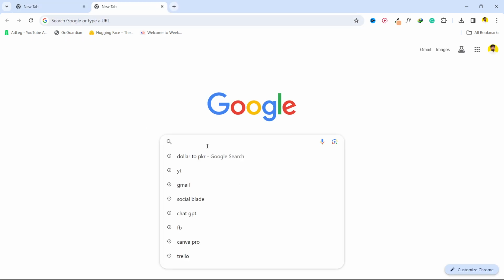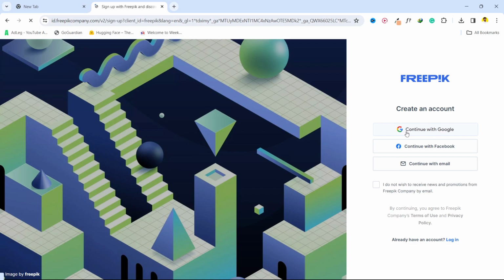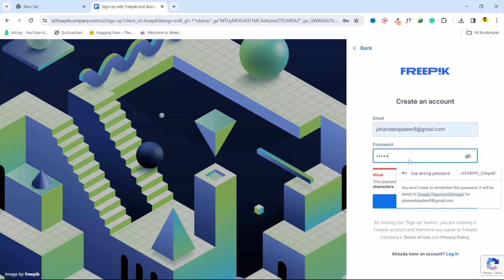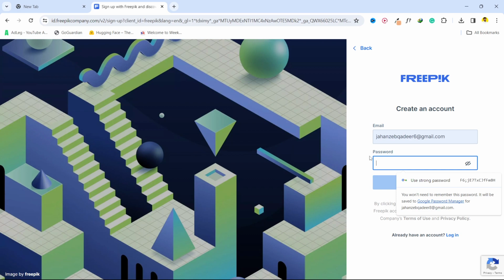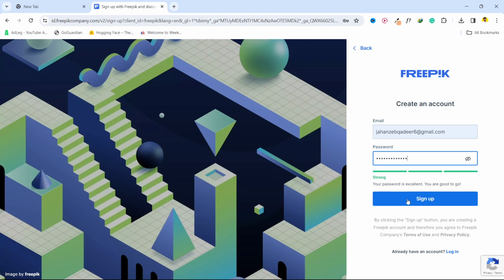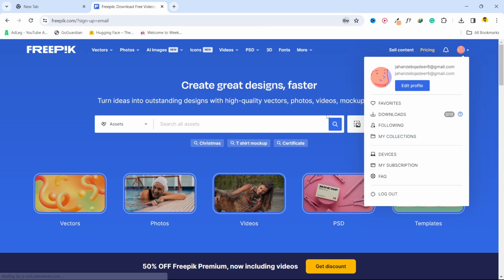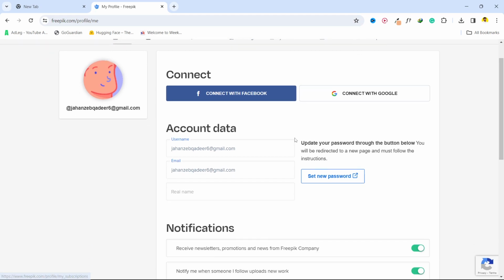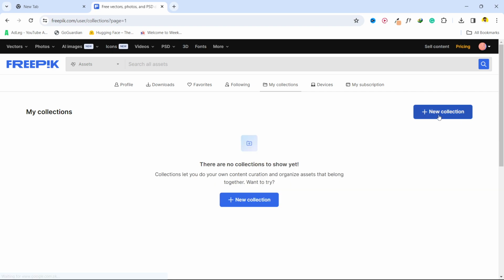How to Create Seller Account On Freepik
🚀 Ready to take your creative journey to the next level? Learn how to set up your very own Seller Account on Freepik with our comprehensive step-by-step guide! 🎨

In this tutorial, we'll walk you through the entire process of creating a seller account on Freepik, the go-to platform for digital creatives. Whether you're a graphic designer, illustrator, or digital artist, selling your work on Freepik opens doors to a global audience and potential earnings.